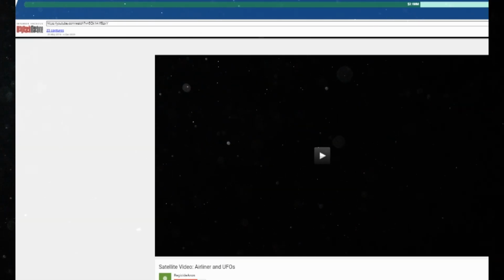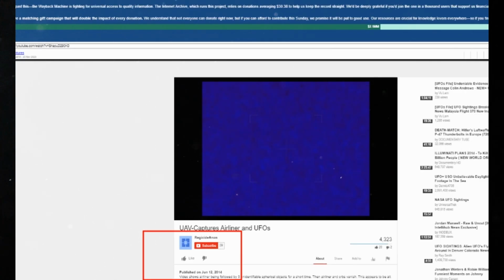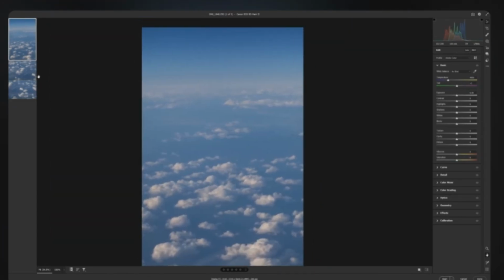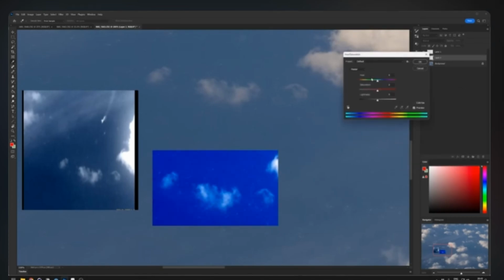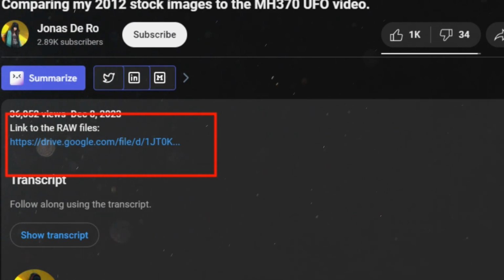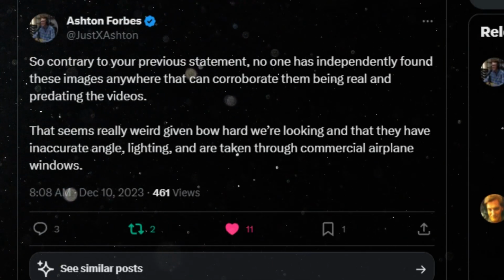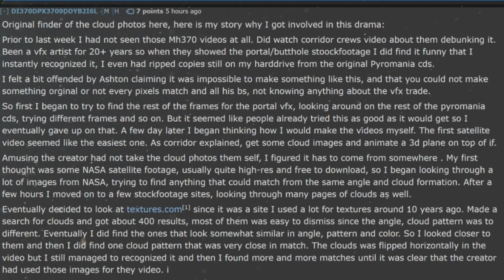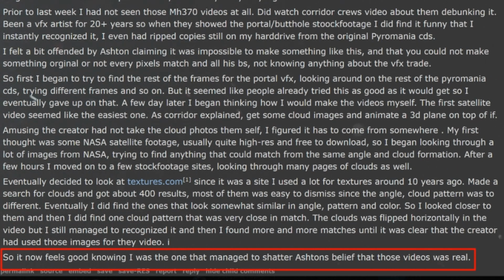MH 370 UFO Update- footage taken from old Mt Fuji Photos?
We have an Update on the case of the unearthed orb footage of Malayshian Airlines MH 370. Vfx artist  known as Jonas found images that appear to be photos from skies near Mt Fuji Japan. The earliest exif data shows the year 2014, not the claimed age of the photo 2012. We look into what happened.